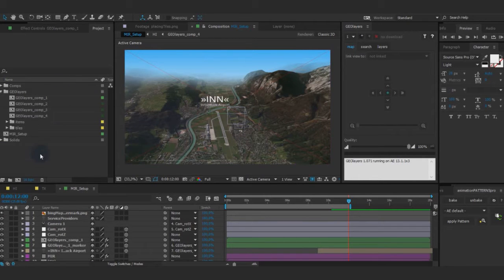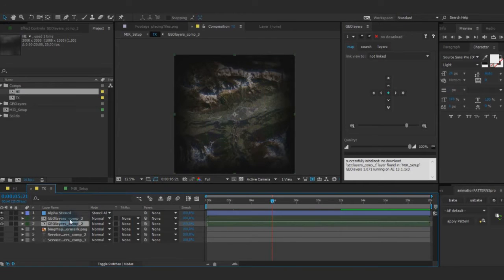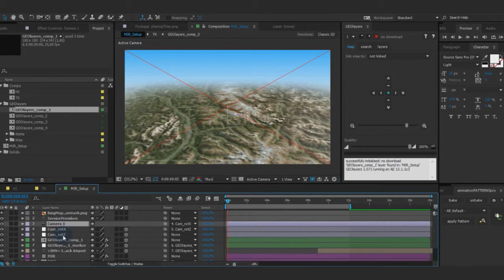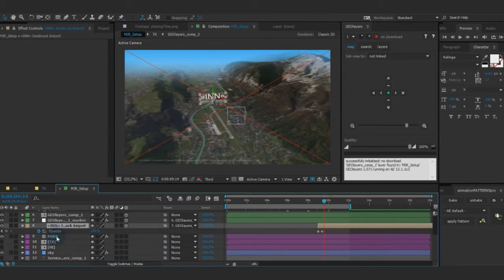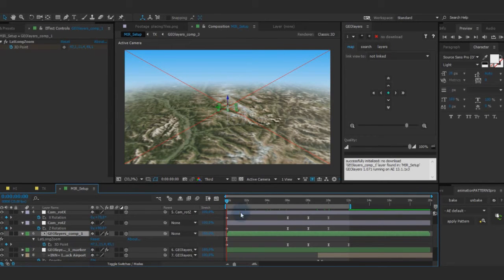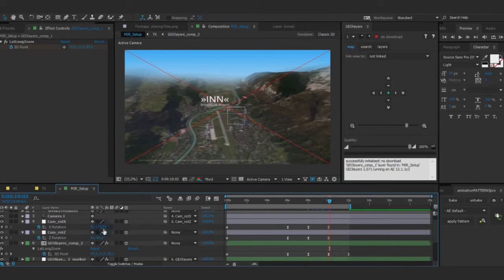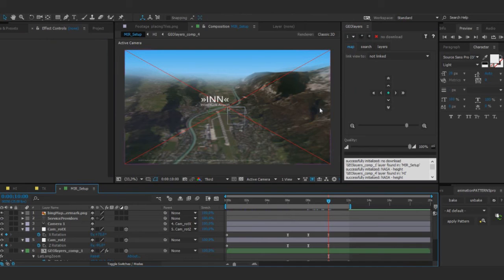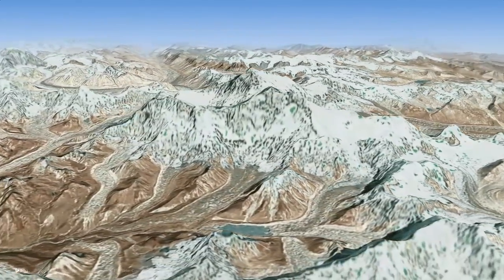GEOlayers Tutorial: 04 Advanced Trapcode MIR Setup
Create maps directly in After Effects using HTTP-tileservers for up-to-date imagery and highly detailed vector-data.